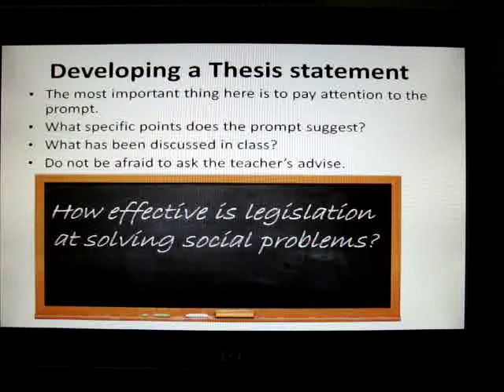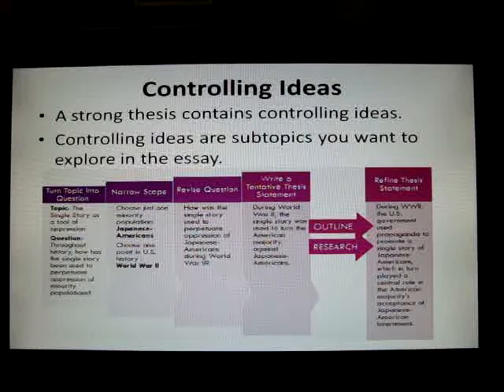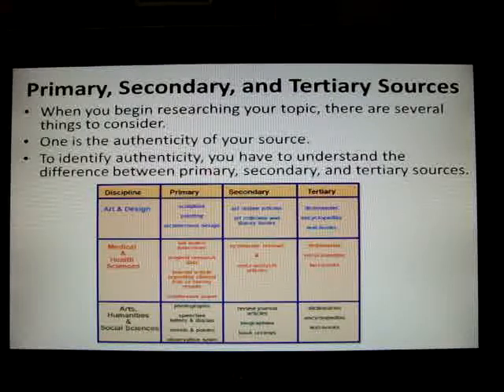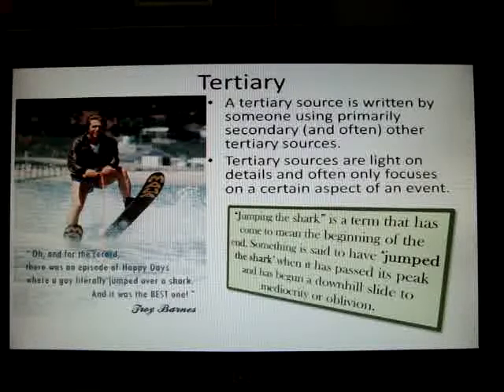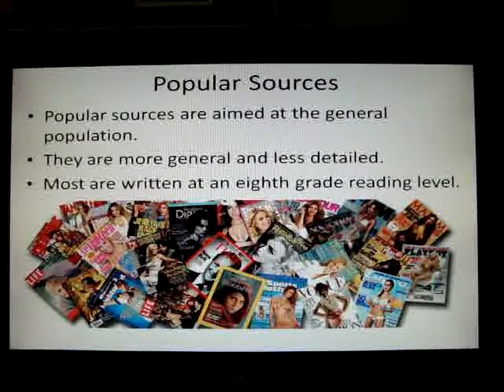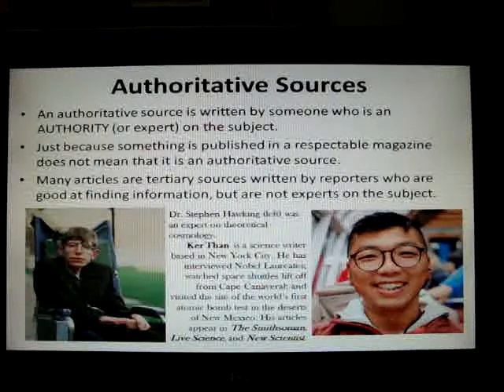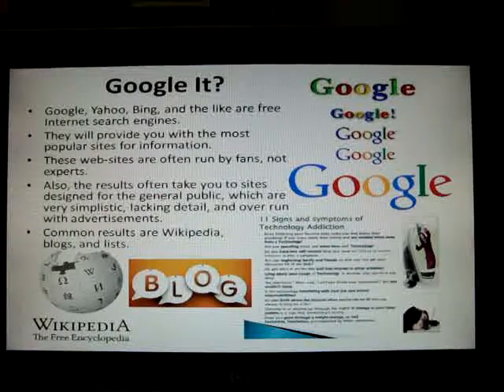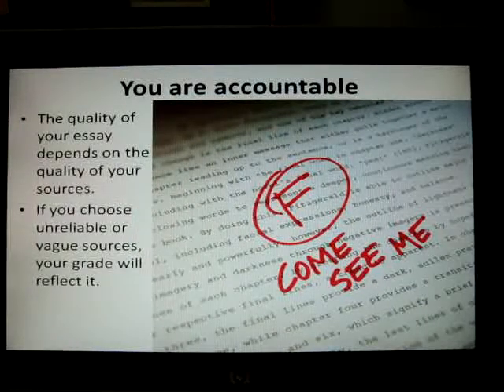Thesis and Research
Directions on how to narrow the focus of a thesis statement and hints for a more successful research strategy.